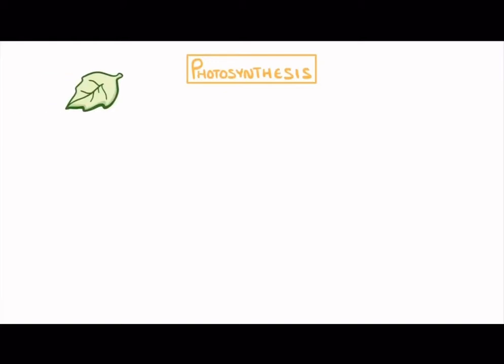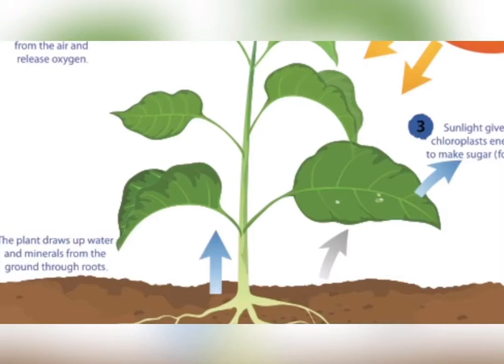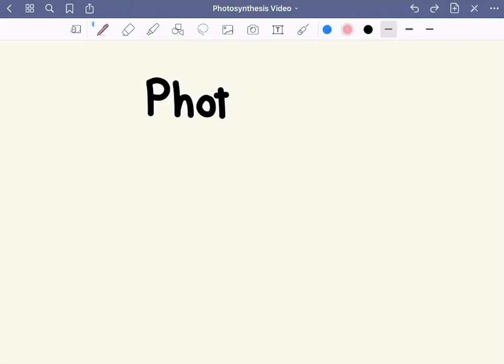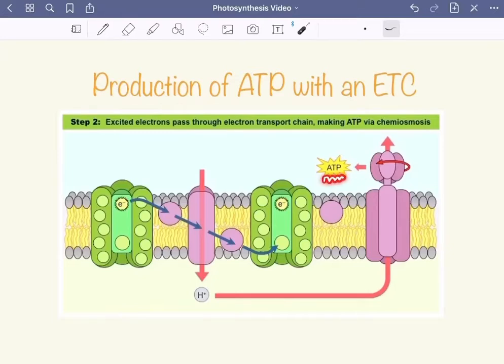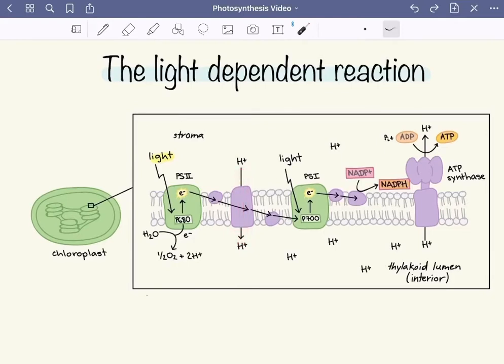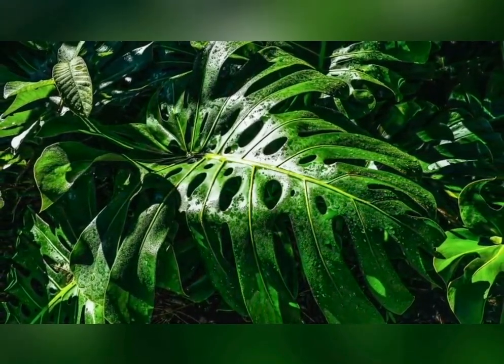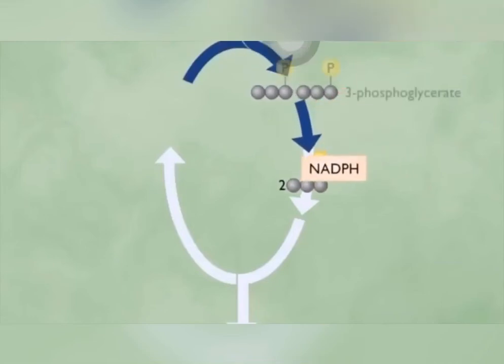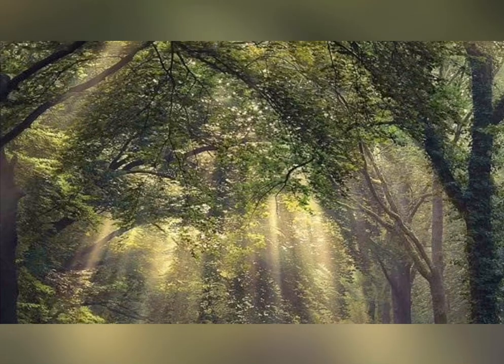Photosynthesis by Poon & Punch 1008